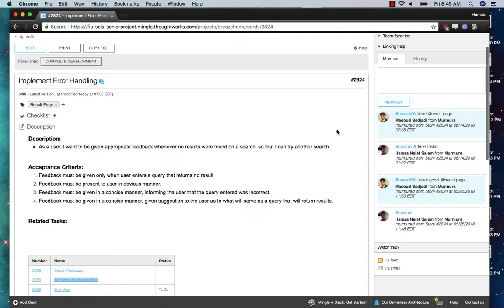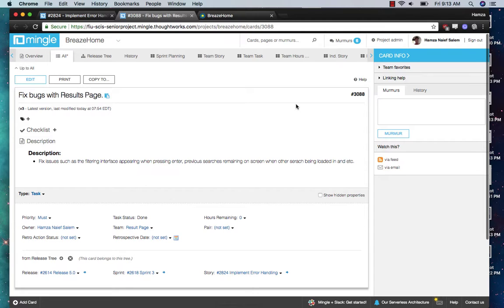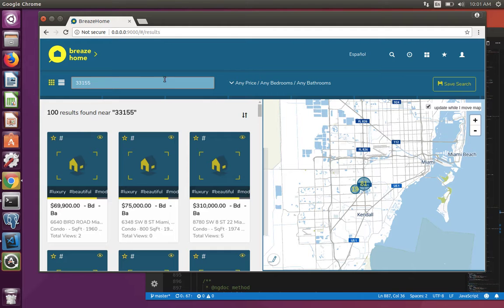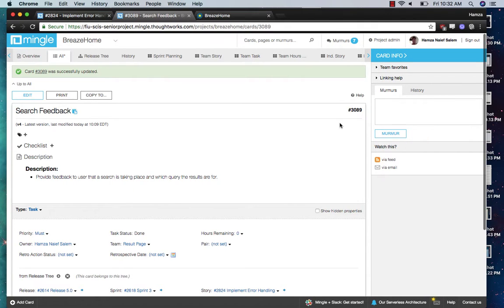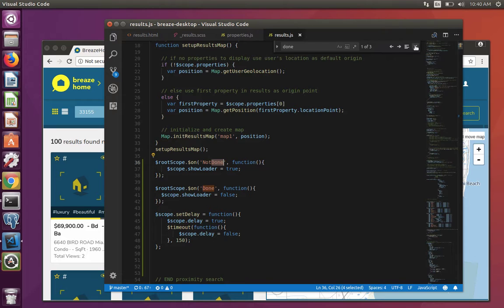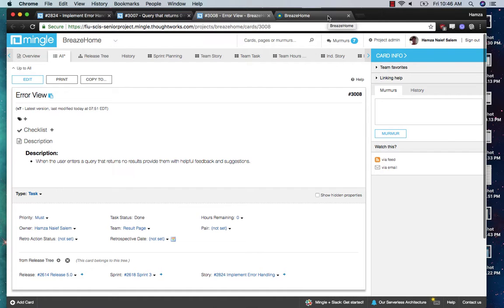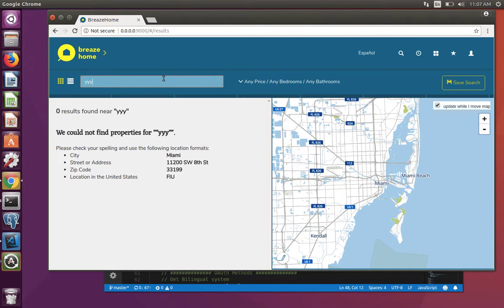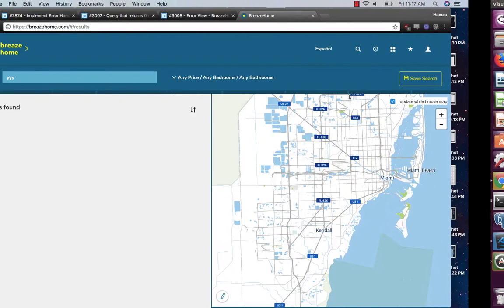BreazeHome 5.0 [UserStory #2824] Implement Error Handling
Summary of completed user story #2824.

Developer: Hamza Salem

Team: Results Page